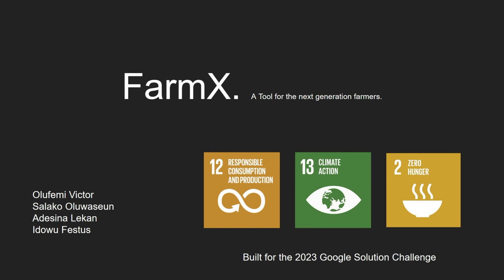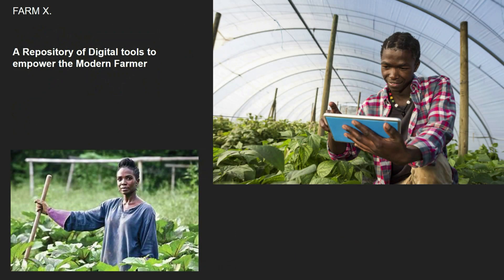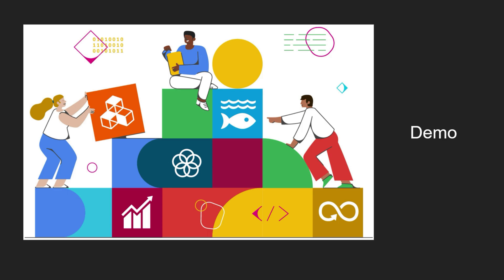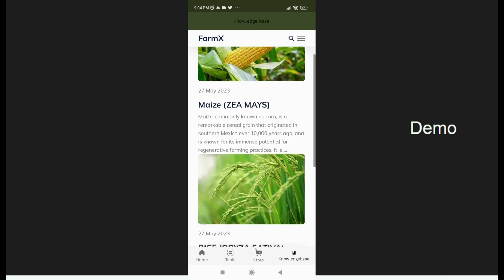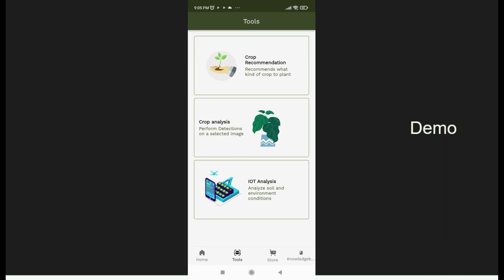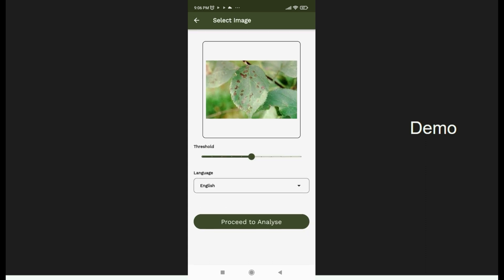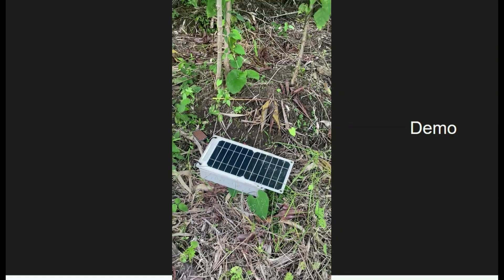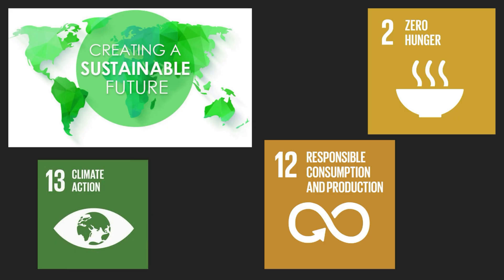FarmX Google Solution Challenge.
This is a demo of FarmX. A project built for the 2023 Google Solution Challenge. FarmX is a repository of tools to aid farmers in Sub-Saharan Africa.